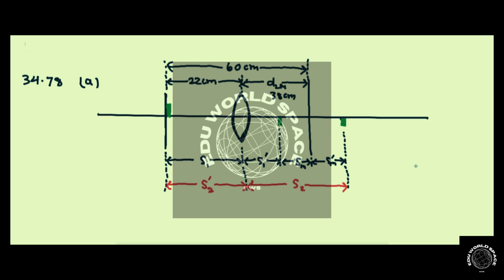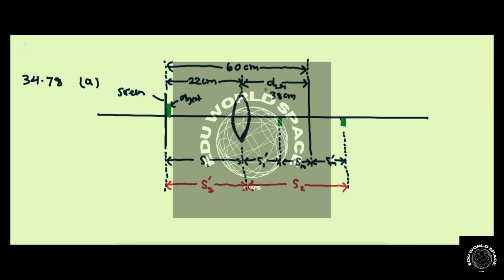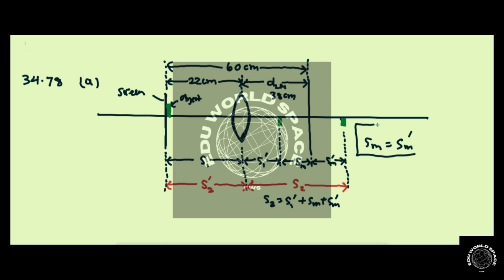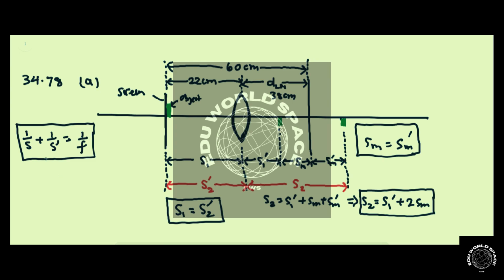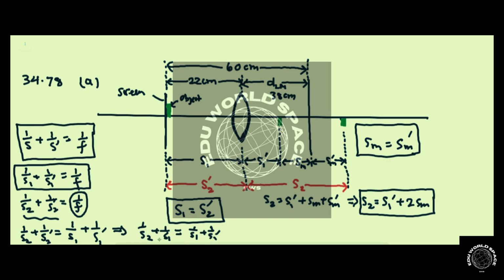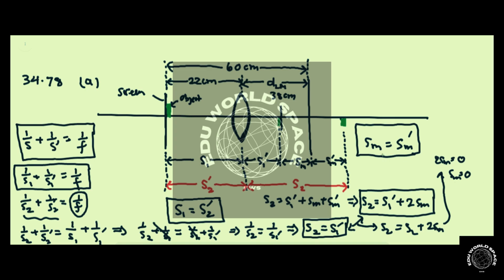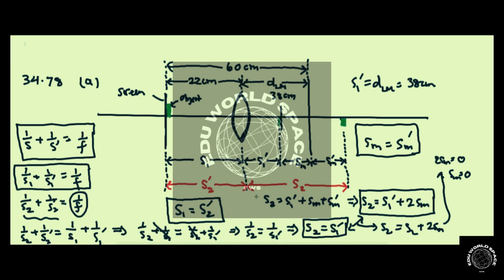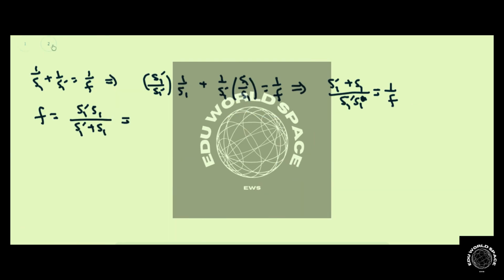[Physics] You place an object alongside a white screen, and a plane mirror is 60.0 cm to the right